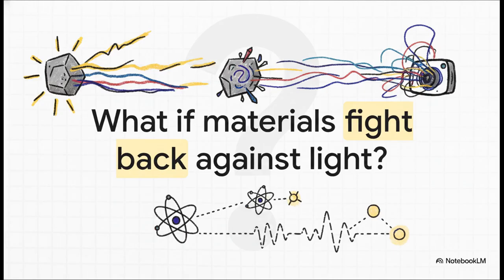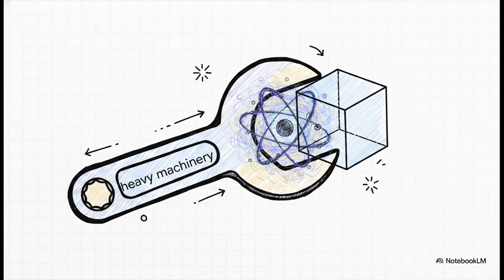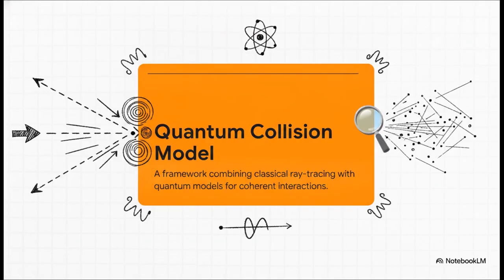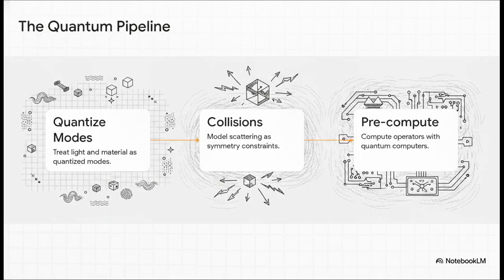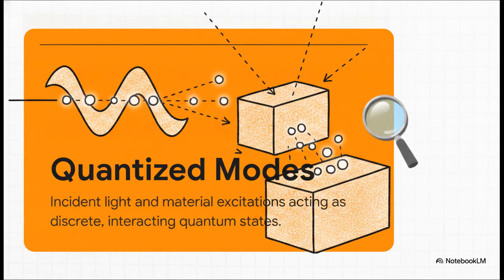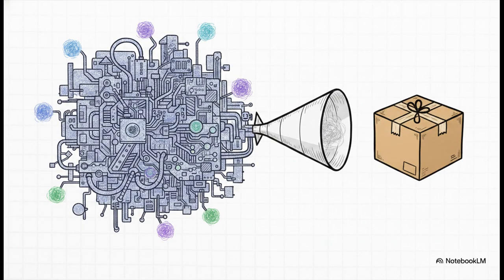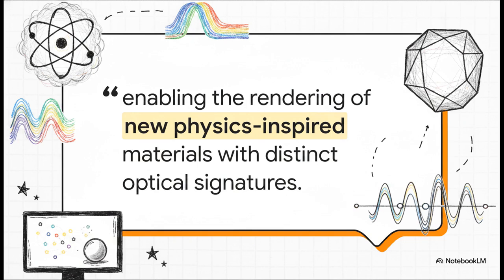How Quantum Collisions Explain Light's Strange Behavior | Science Uncovered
In this video, we explore: Rendering Coherent Scattering via Quantum Collision Models